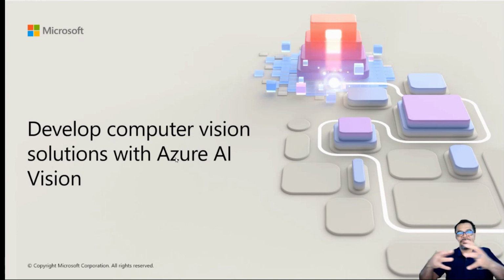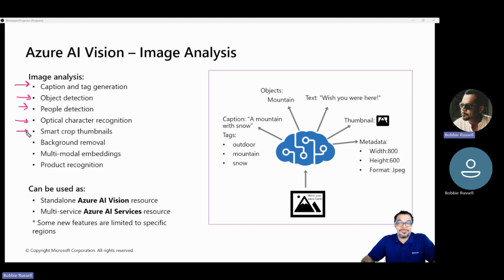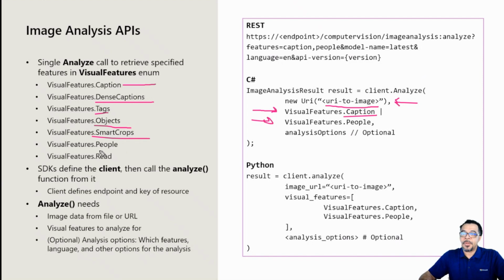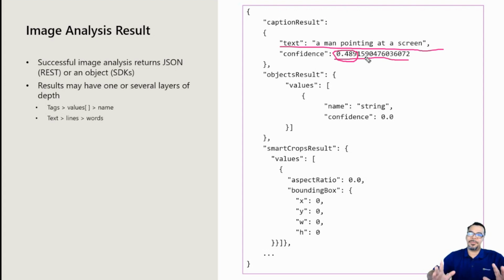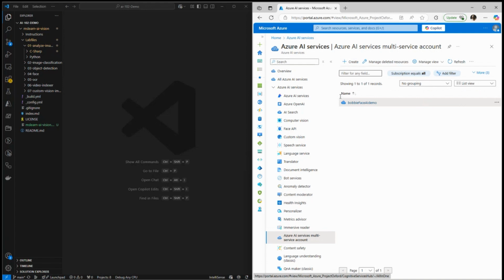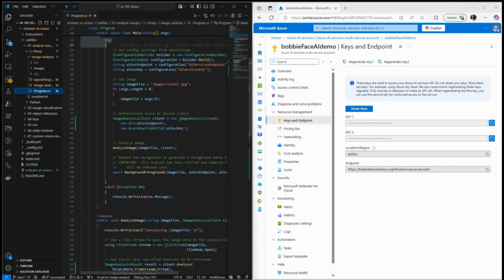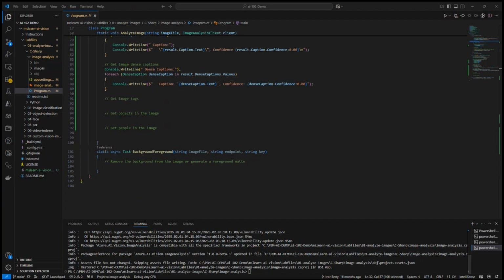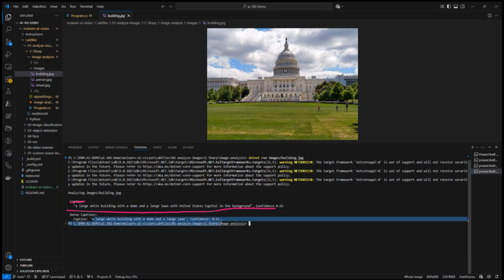Azure AI Engineer - AI 102 Azure AI Vision